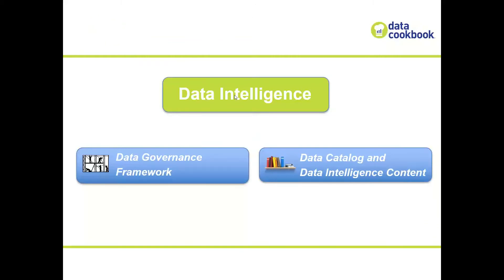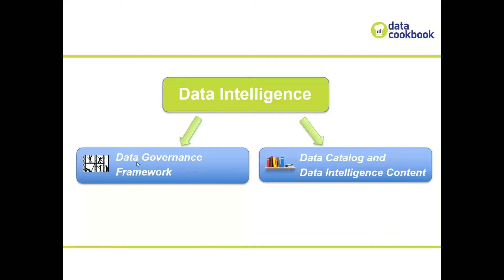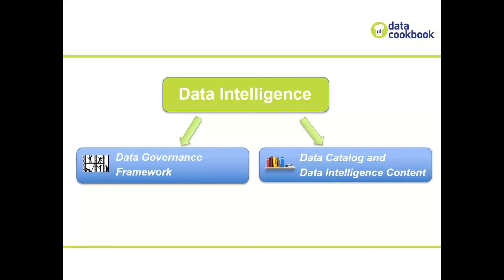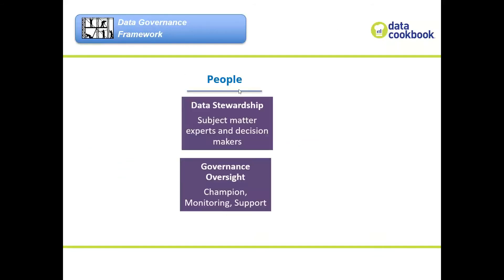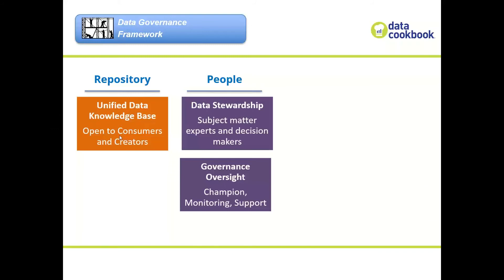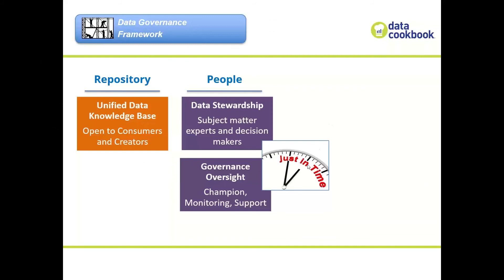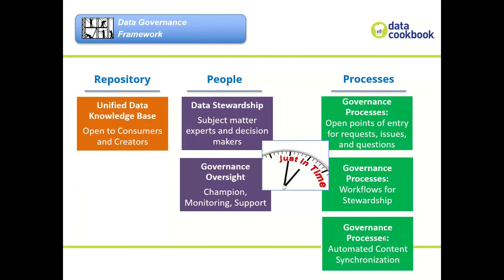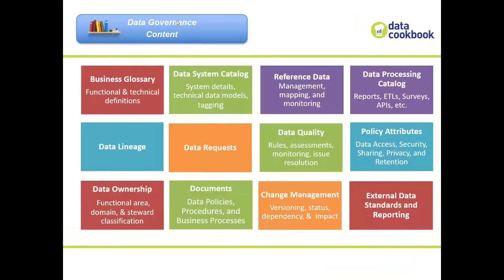What is Data Intelligence?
In this video, hear Brian Parish, clarify terminology and how important that an organization agree on its terminology.  Data intelligence includes data governance and data related content such as a data catalog.  (VI176)